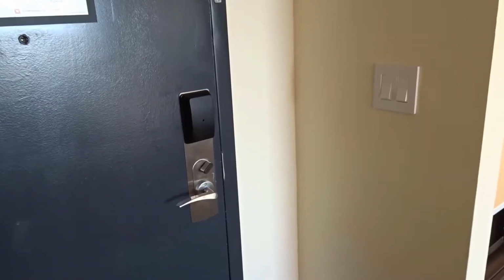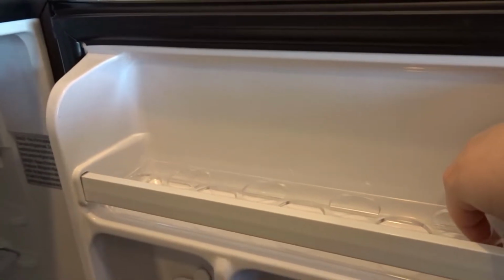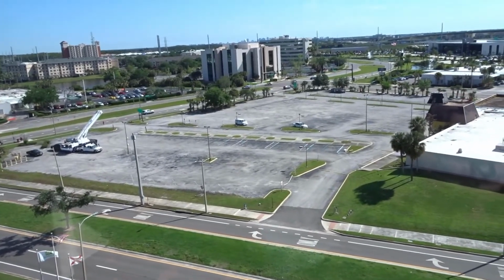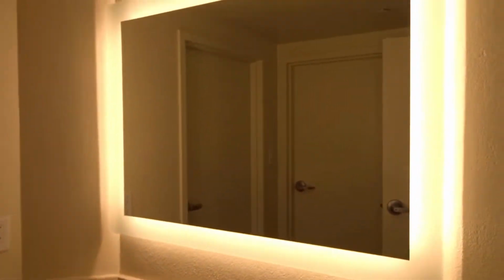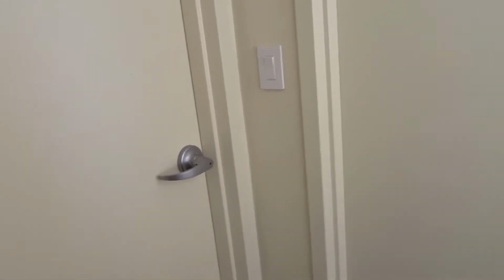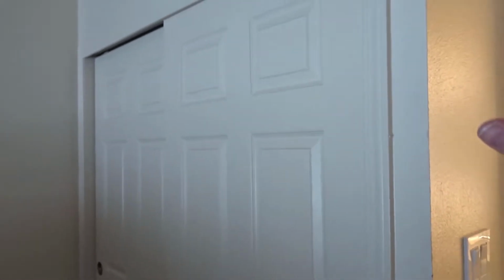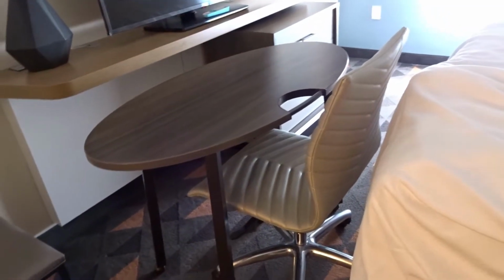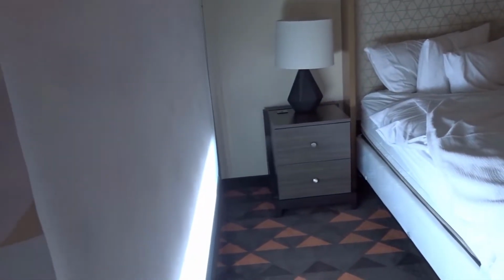Holiday Inn across from UNIVERSAL STUDIOS Orlando! King Suite Hotel Room Tour 2022 | PandaBunny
Filmed April 2022! We had to book this hotel very last minute (same day) on a Friday because our flight was canceled. We paid $212.80 per night, totaling $478.80 for our two nights and taxes. While this wasn't a price I would normally want pay for a Holiday Inn, I was quite happy to pay this for a last minute weekend reservation during Spring Break!

Camera: Nikon D5100 -or- Sony DSC-HX80
Audio: Sony PCM-M10